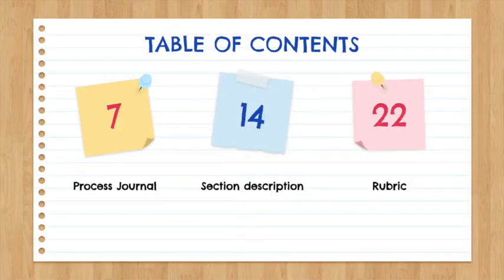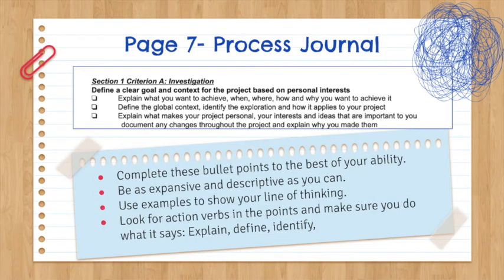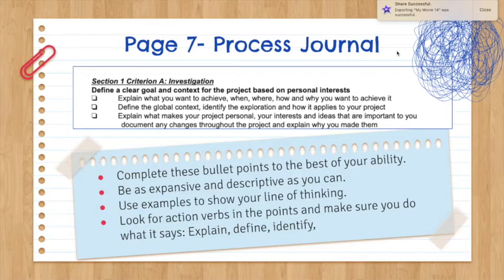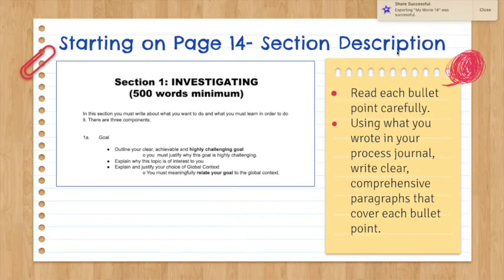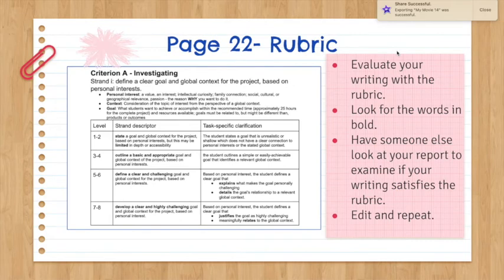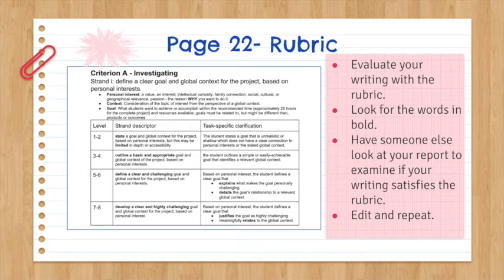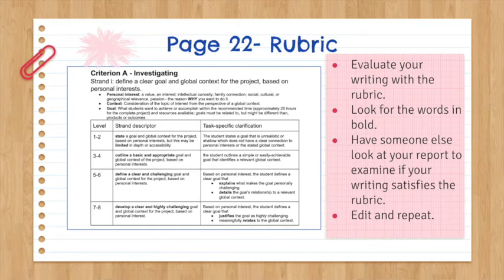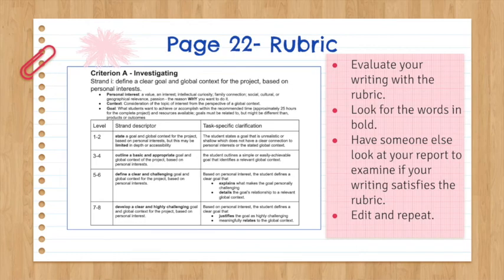Personal Project Studio: Help! I didn't start my project yet!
This video helps you get started when you just don't know where to start!